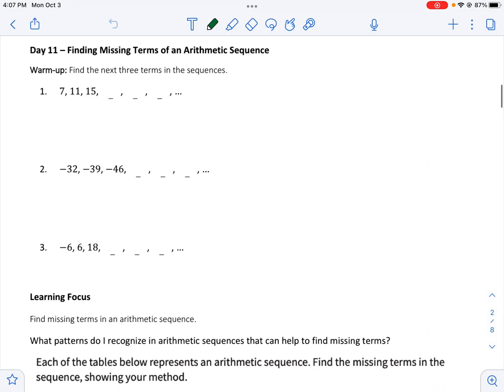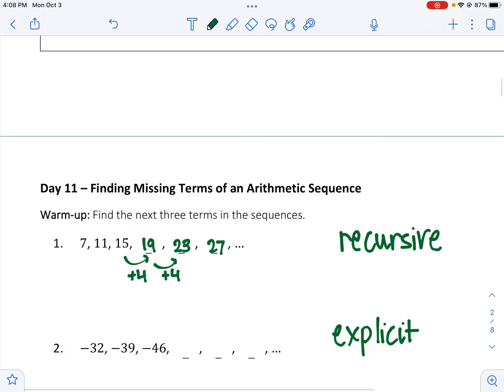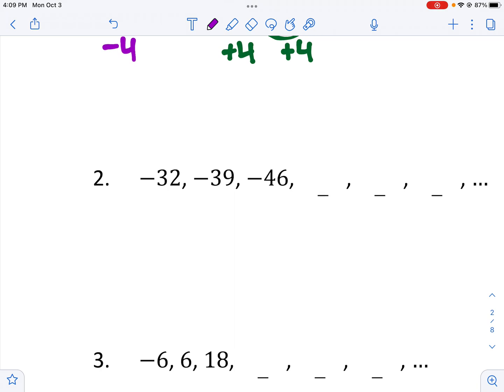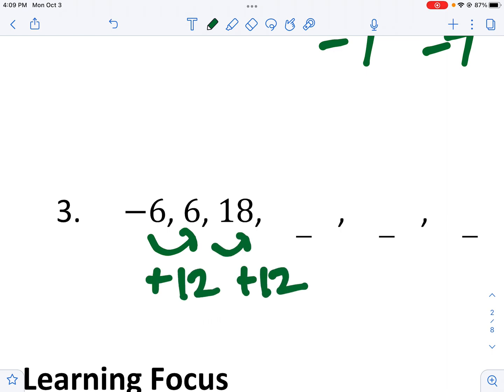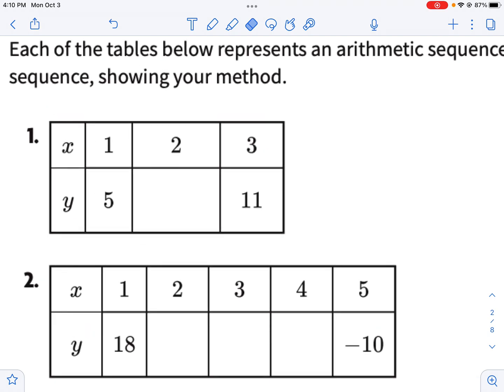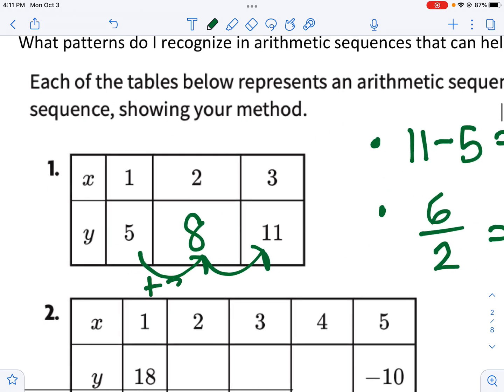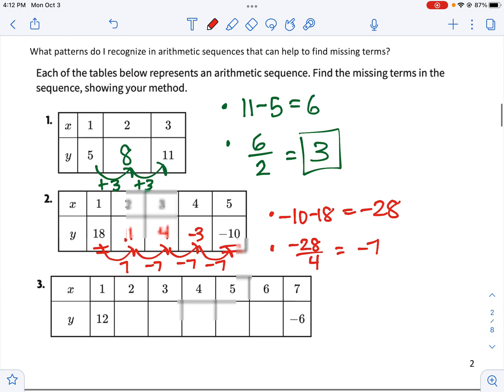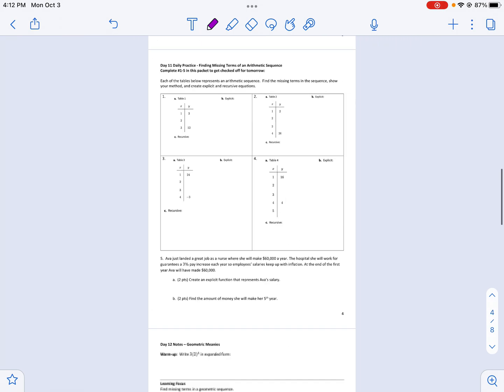Day 11 Finding Missing Arithmetic Terms